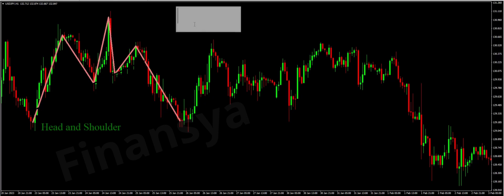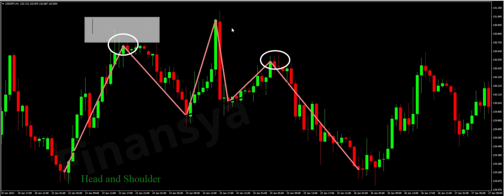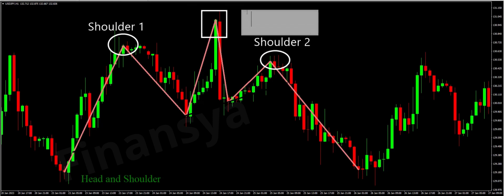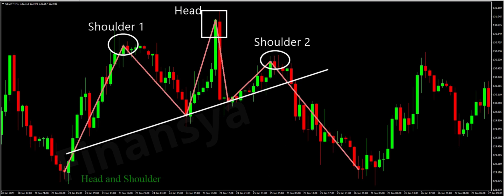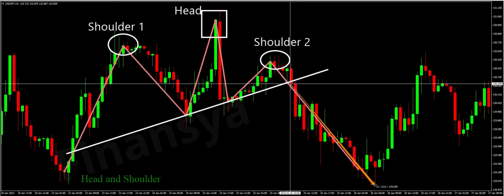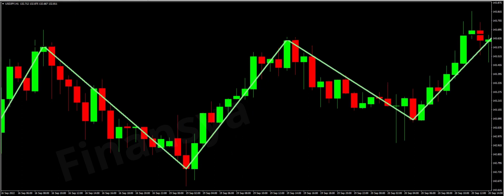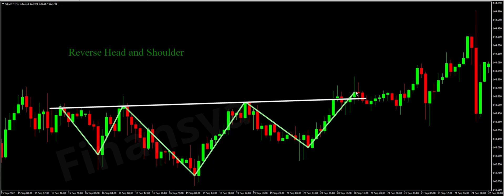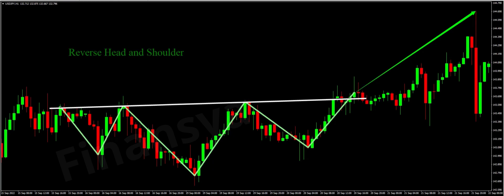Head and Shoulders Pattern rules with bullish and bearish examples.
Head And Shoulders pattern Guideline is available with more details on our website, both bullish and bearish examples.